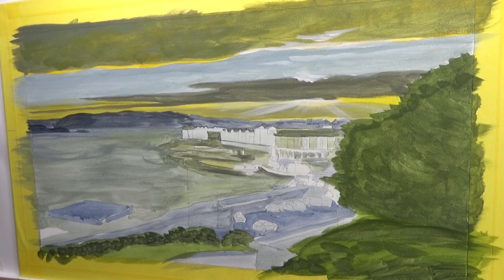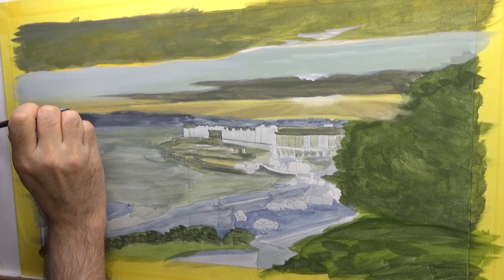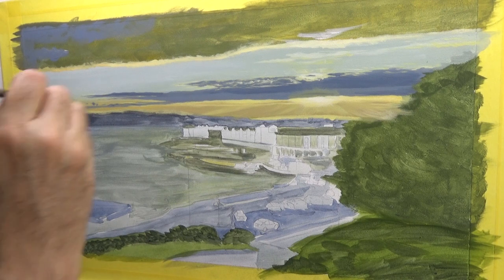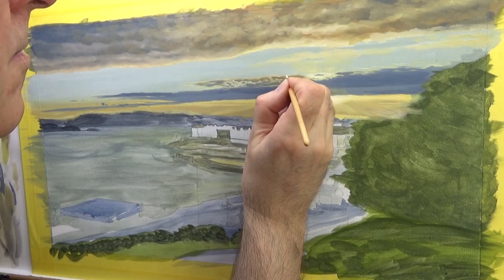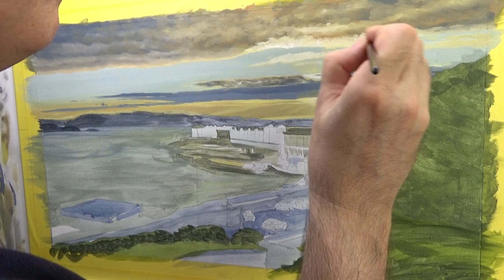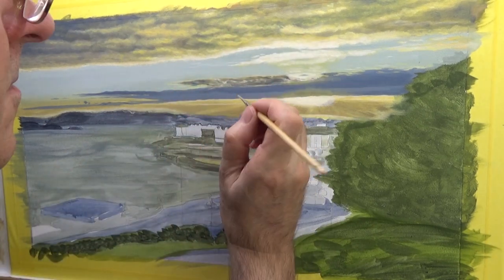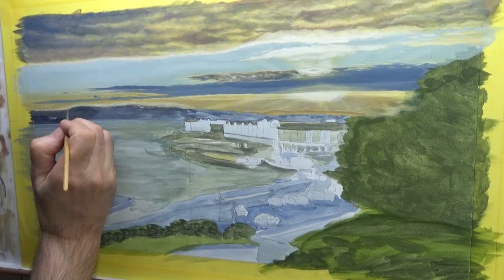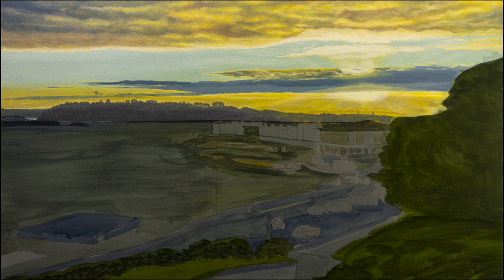How to Paint a dramatic sky in oils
This is part 1 of my oil painting of Plymouth looking over the sea to Cornwall. Here I show how I paint clouds and the setting sun.

Fast-drying Oil Paints
Winsor & Newton Griffin 200ml Alkyd Fast Drying Oil Colour Tube - Titanium White
Winsor & Newton Griffin 37ml Alkyd Fast Drying Oil Colour Tube - French Ultramarine
Winsor & Newton Griffin Alkyd Fast Drying Oil Color Tube, 37ml, Permanent Alizarin Crimson by Winsor & Newton
Winsor & Newton Griffin 37ml Alkyd Fast Drying Oil Colour Tube - Cadmium Yellow Light Hue
Winsor & Newton Griffin 37ml Alkyd Fast Drying Oil Colour Tube - Burnt Umber

Standard Oil Paints
Winsor & Newton Winton 200ml Oil Colour - Titanium White
Winsor & Newton Winton Oil Colour - French Ultramarine, 37ml
Winsor & Newton 37ml Winton Oil Colour Tube - Permanent Alizarin Crimson
Winsor & Newton 37ml Winton Oil Colour Tube - Cadmium Yellow Pale Hue
Winsor & Newton Winton Oil Colour Tube, 37 ml - Burnt Umber